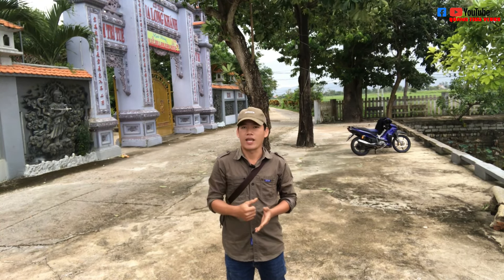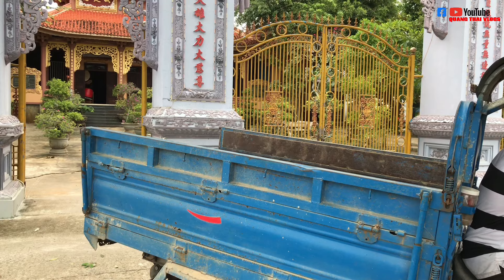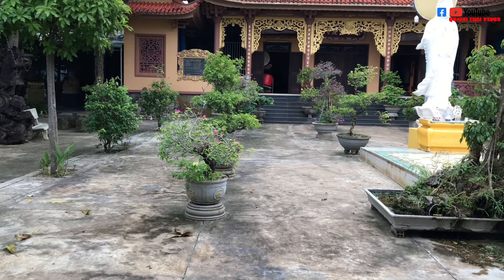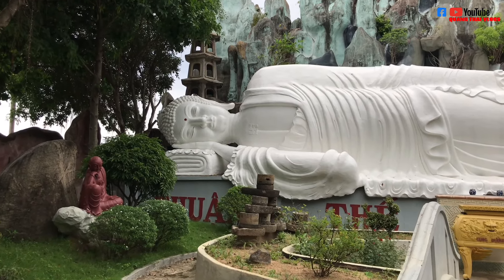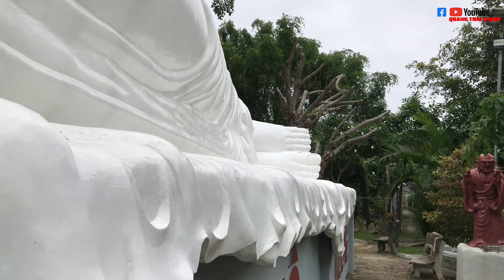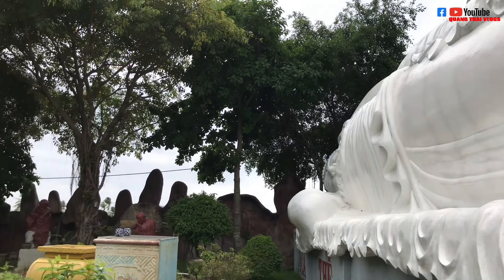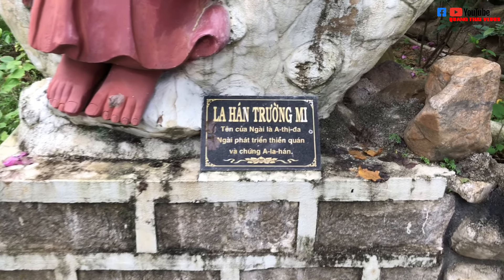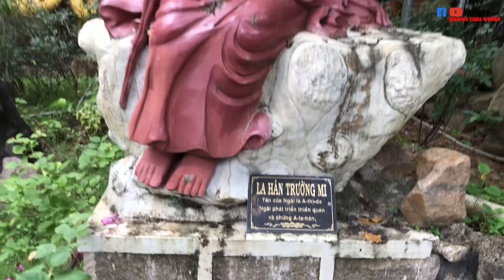Long Khánh cổ tích 13 vị la Hán và tượng Phật A di đà nằm rất lớn tỉnh Phú Yên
00:00 toàn cảnh ngôi chùa từ Flycam
1:02 giới thiệu về địa điểm khám phá và nội dung của video
2:55 bắt đầu khám phá
3:54 hình ảnh đầu tiên bước chân vào chùa mẹ Quán Thế Âm Bồ Tát
5:00 tượng Phật A di đà nằm rất lớn
8:37 tượng Phật la Hán 13 vị
12:26 chiêm ngưỡng đàn cá coi
14:50 bên trong chánh điện của ngôi chùa
16:23 cảm nhận về ngôi chùa cổ tích
Địa điểm khám phá: chùa cổ tích Long Khánh
Địa phận xã Hoà Thắng Phú Hoà Phú Yên
Thời gian quay: 9:00
Hi vọng video sẽ đem lại sự chân thật mới mẻ đến cả nhà
Sự tìm tòi khám phá là một trong những hành trình mà kênh muốn đem lại đến quý kháng giả rất mong nhận thật nhiều tình cảm yêu mến
Rất cảm ơn các bạn và mọi người đã quan tâm theo dõi hết video
Xin hãy chia sẻ like và để lại tất cả ý kiến của cả nhà dưới video nhé và đừng quên đăng ký kênh để không bỏ lỡ một video nào
Xin chào và hẹn gặp lại các bạn ở tập khám tiếp theo
00:00 Panoramic view of the temple from Flycam
1:02 introduces the exploration location and the content of the video
2:55 start exploring
3:54 first image entering the pagoda of mother Avalokiteshvara Bodhisattva
5:00 The reclining Amitabha Buddha statue is very large
8:37 Buddha statue of 13 Arhats
12:26 Admire the fish
2:50 p.m. inside the main hall of the temple
16:23 Feelings about the fairy tale temple
Discovery location: Long Khanh fairy pagoda
Hoa Thang Phu Yen commune, Hoa Phu Yen commune
Recording time: 9:00
Hopefully the video will bring new honesty to everyone
Exploration and discovery is one of the journeys that the channel wants to bring to the audience. We look forward to receiving a lot of love and affection.
Thank you very much and everyone for your interest in watching the entire video
Hello and see you again in the next examination